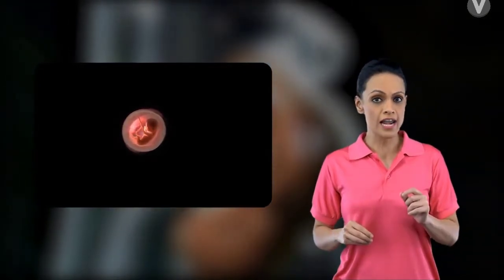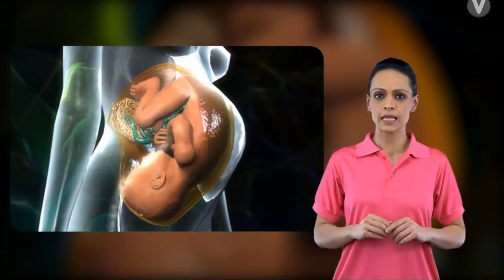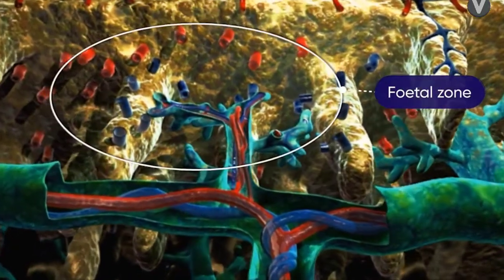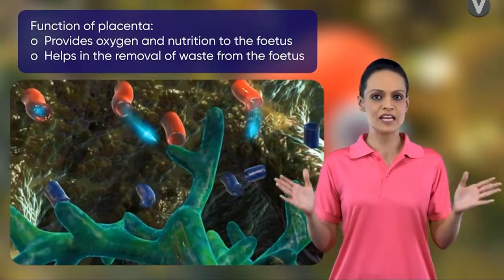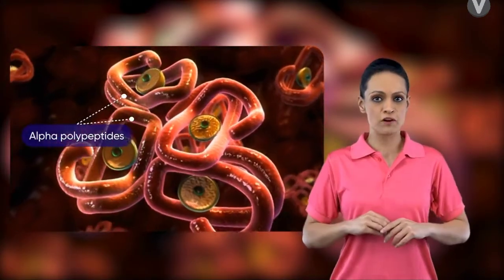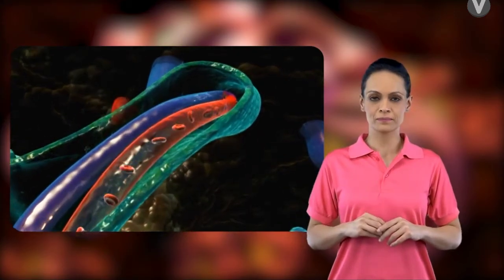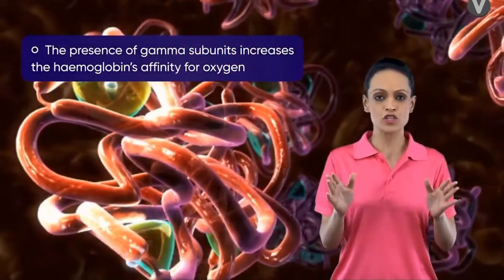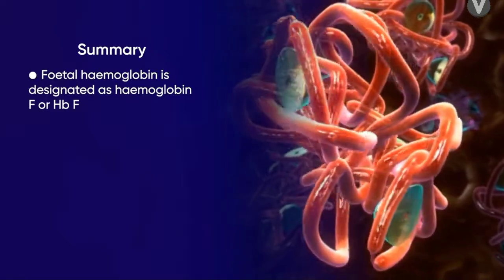Placenta and Foetal Haemoglobin | Placenta animation | Reproduction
1. what is placenta and foetal haemoglobin
2.  placenta and foetal haemoglobin concepts clear with the help of animation.
3. summary.
4. Last me summerize this video.

Objectives of this channel is aap hamare channel ke madham se apne concepts to building up kar sakte with short time. Apko NEET/JEE advanced Tak ke concepts milange taki aapka selection ho gye. Thank you.

Note : the credit of this video  goes to Embibe